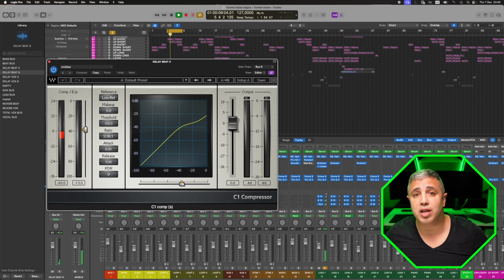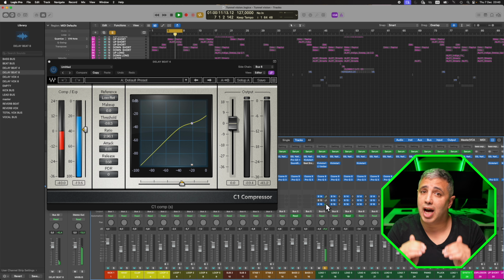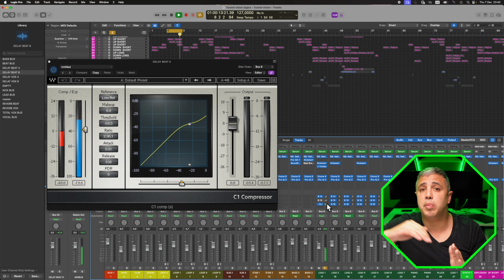This is how top producers mix effects!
In this video i explain how to use a compressor when adding effects  to your mix.

How to use mix like a pro: Effects techniques
Watch how i create a commercial level product 100% in the BOX.
Download and compare my track with the big names in the scene to convince yourself that you don't need fancy hardware to reach radio ready end results.